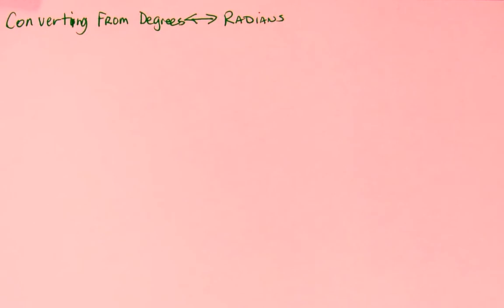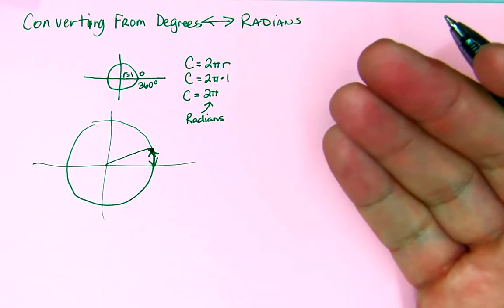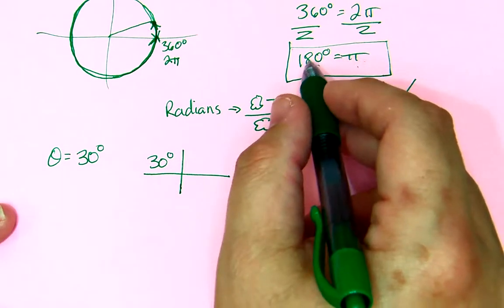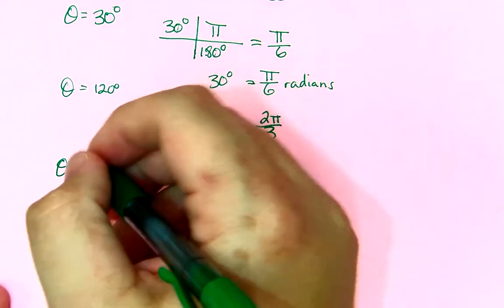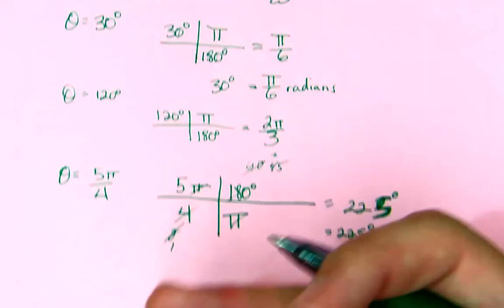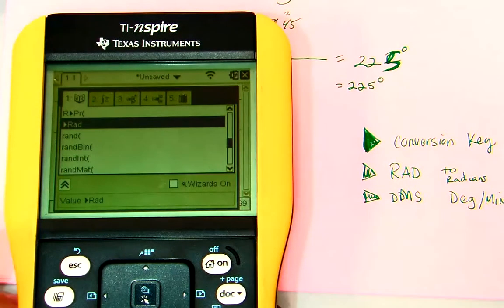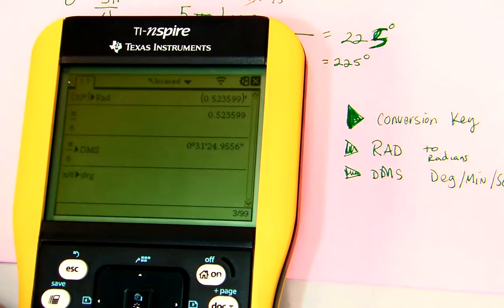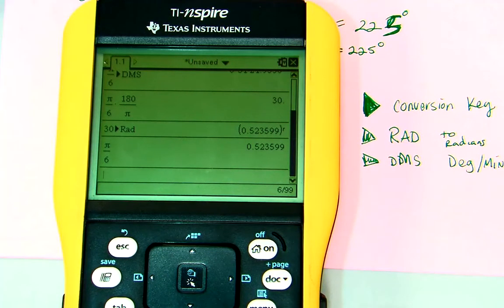converting degrees to radians